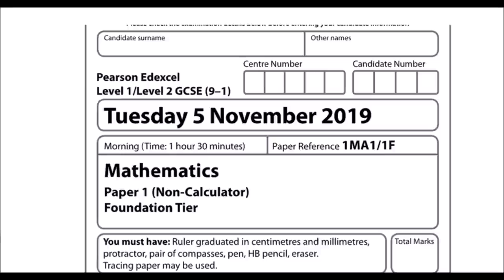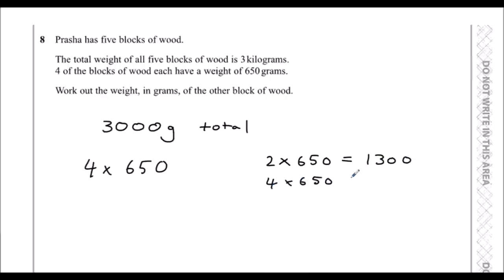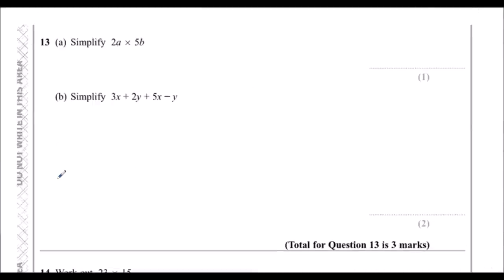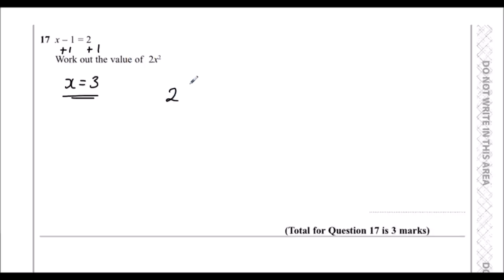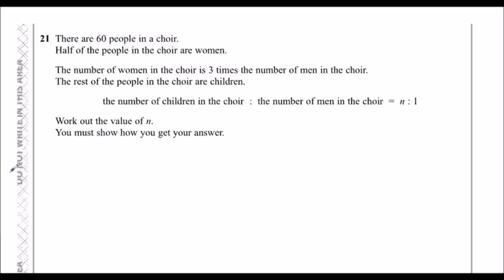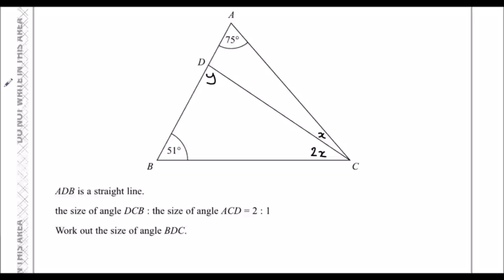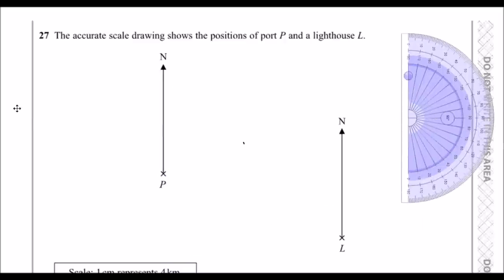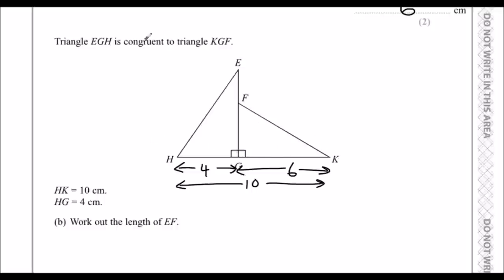Edexcel GCSE Maths November 2019 1F Exam Paper Walkthrough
Contents:
0:00 Start
0:11 Question 1
0:31 Question 2
1:15 Question 3
1:46 Question 4
2:46 Question 5
3:07 Question 6
5:29 Question 7
6:30 Question 8
8:10 Question 9
9:22 Question 10
10:28 Question 11
11:51 Question 12
14:55 Question 13
16:16 Question 14
17:04 Question 15
19:17 Question 16
21:34 Question 17
22:37 Question 18
26:31 Question 19
27:17 Question 20
30:05 Question 21
31:18 Question 22
34:18 Question 23
36:17 Question 24
39:26 Question 25
41:07 Question 26
42:32 Question 27
47:47 Question 28
49:26 Question 29